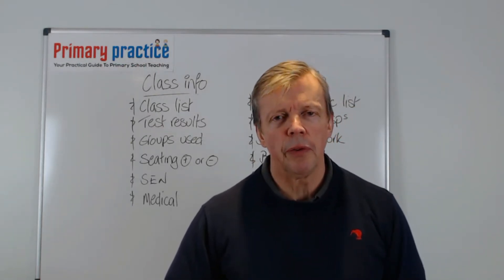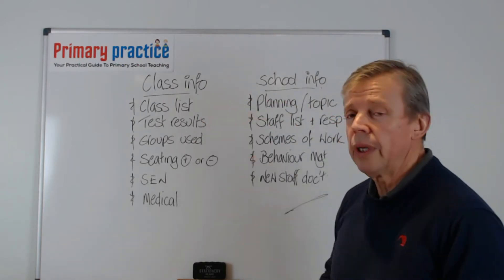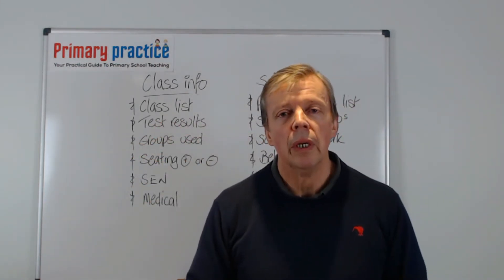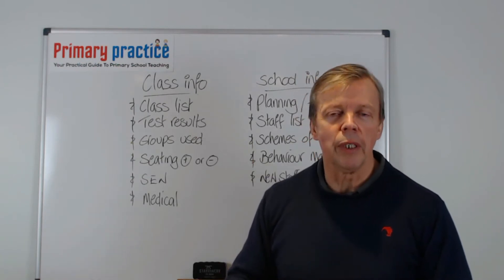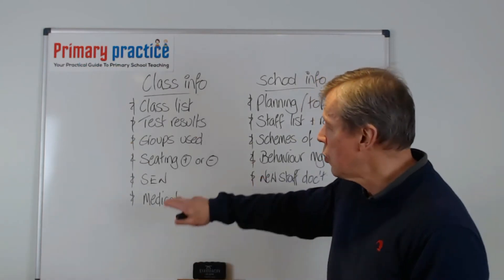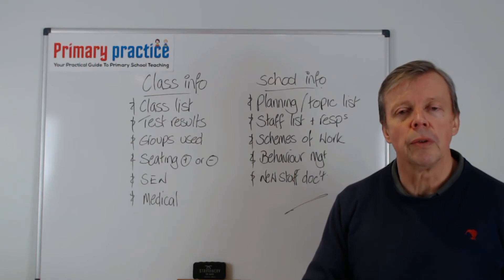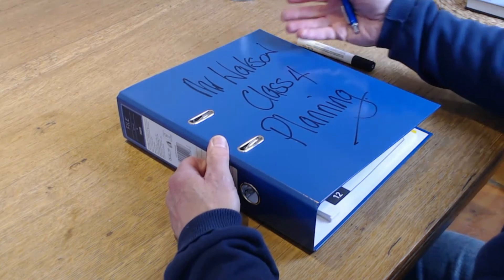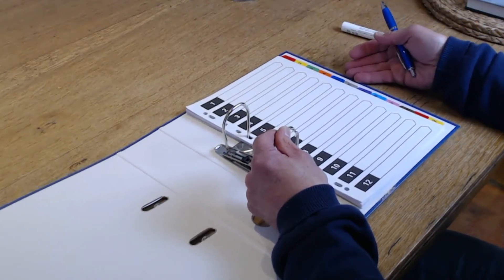Primary school paperwork for NQTs ..choosing and setting up your 1st file.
Record keeping is a core element of what you need to do - here's how to set up your 1st file and the key parts to include.